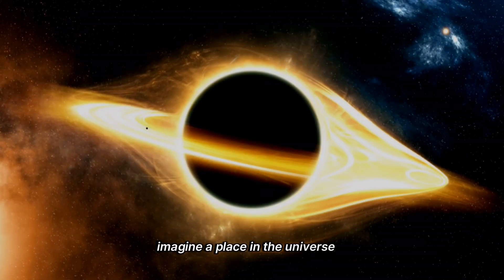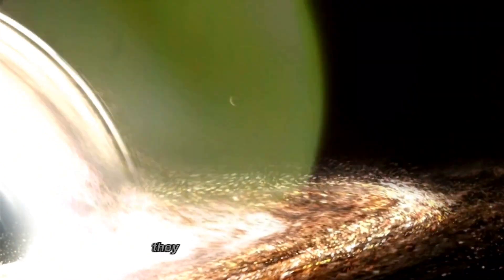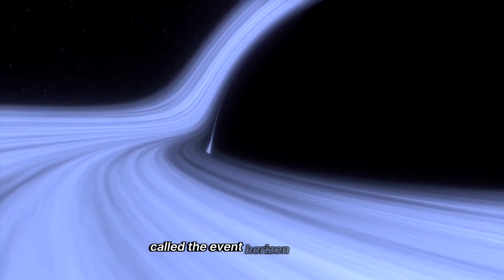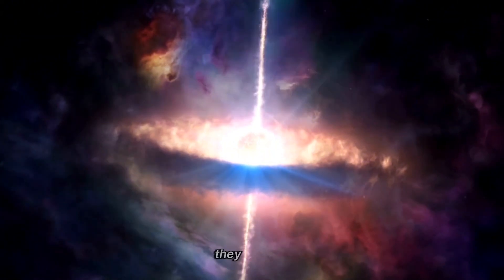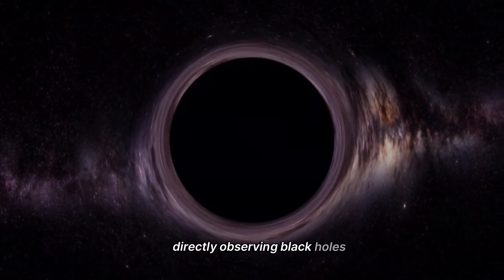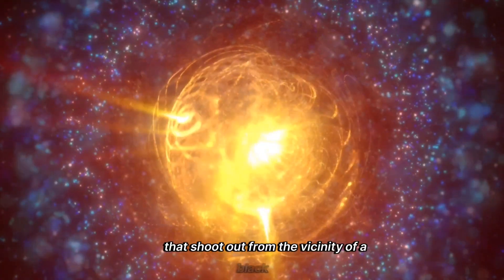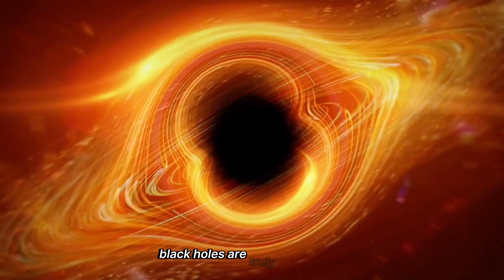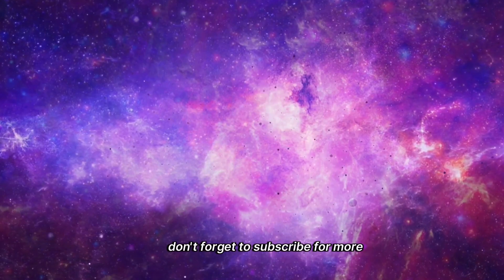The most perfect PREDATOR lurking in space | explained | 4k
Unravel the mysteries of black holes, the universe's most fascinating and destructive forces. Explore their formation, the point of no return known as the event horizon, and the mind-bending effects of their gravity. Witness the dance of matter around a black hole and how we observe these invisible giants.